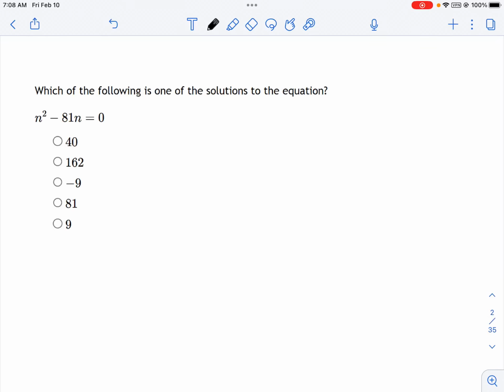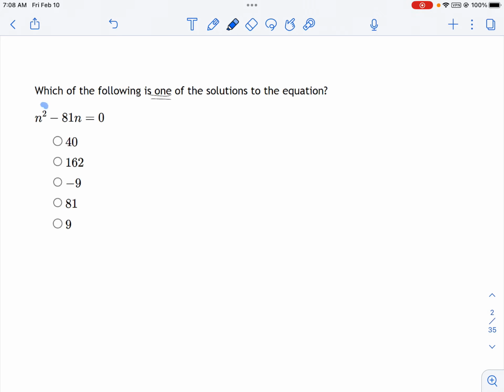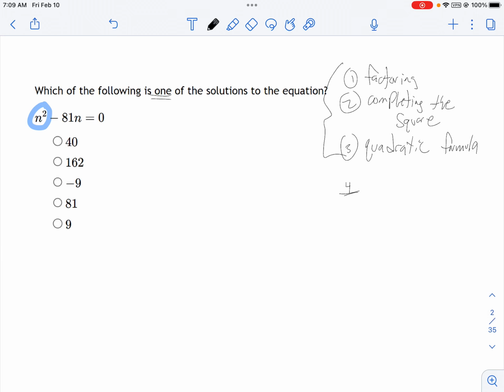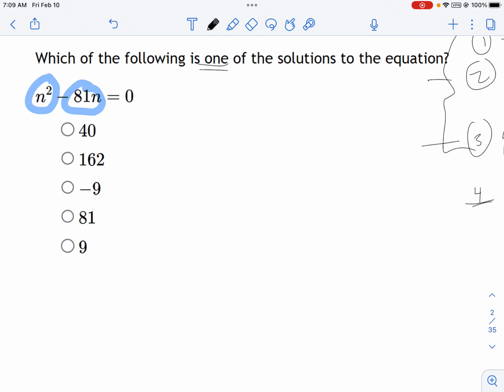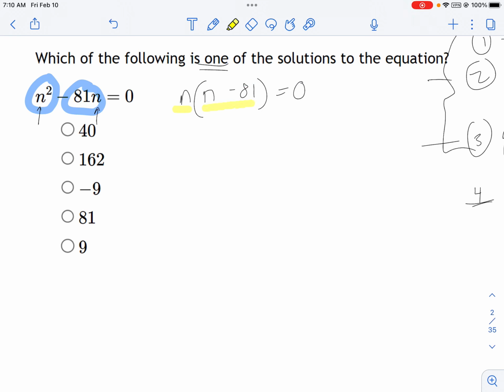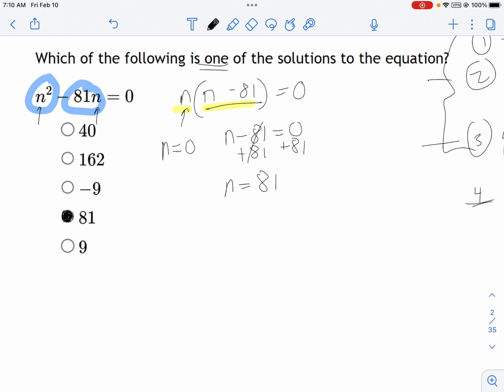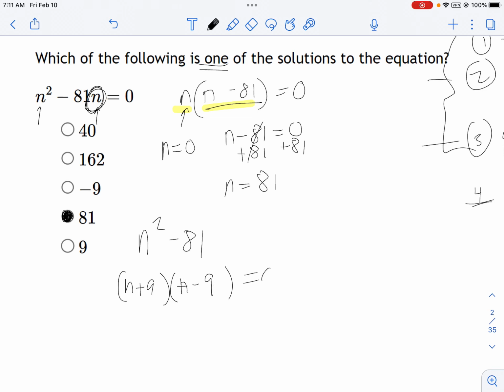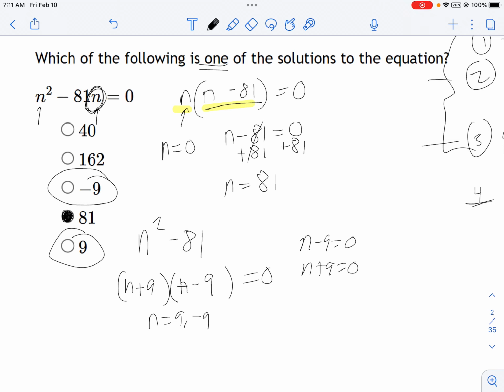ACT 2: Determining a Solution to a Quadratic